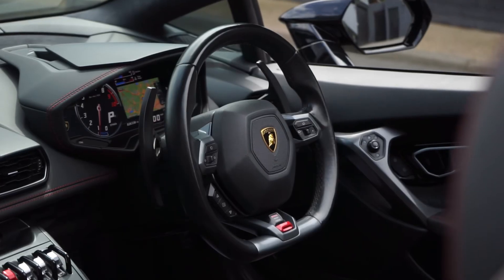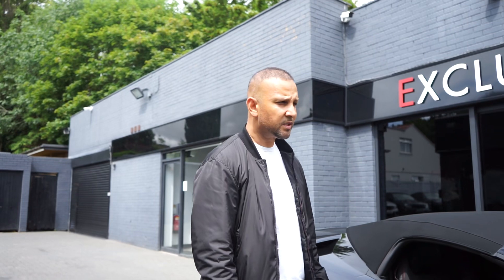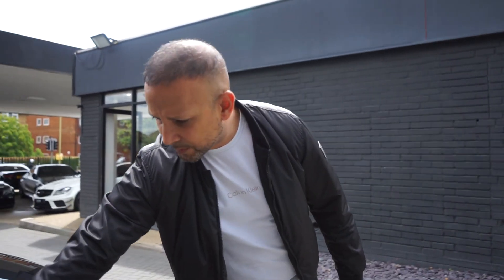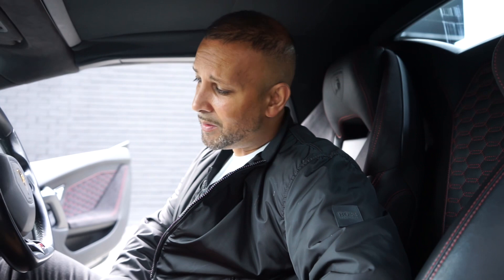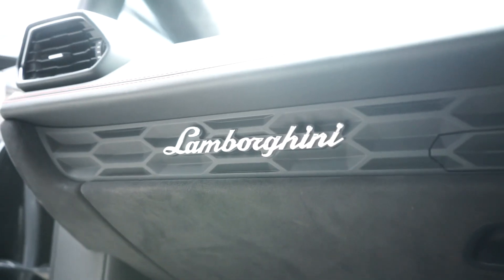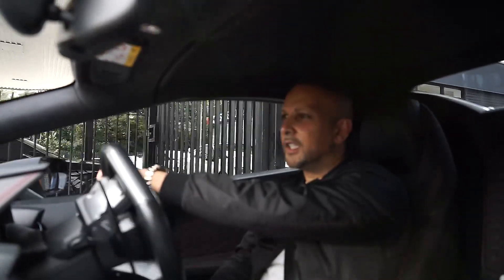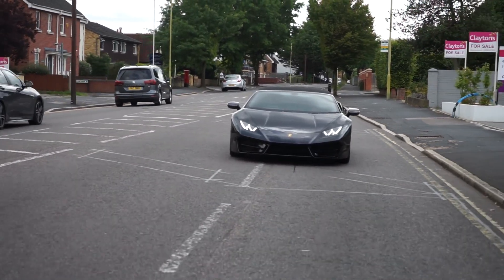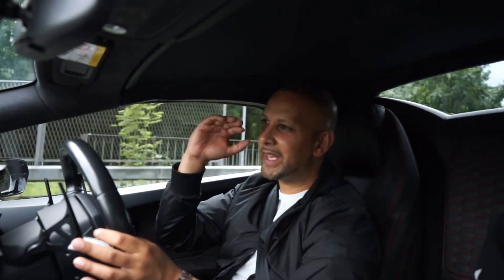ANGRY LAMBORGHINI HURCAN SPYDER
Lamborghini Hurcan Spyder in all black has arrived into stock.  It's a great spec and sound crazy!!  Check out the video for more and wait till you hear it roar!  It's also now available to purchase at our dealership.

Affy's instagram.